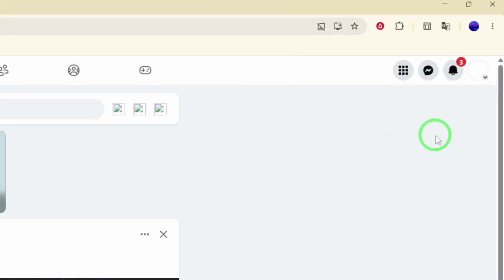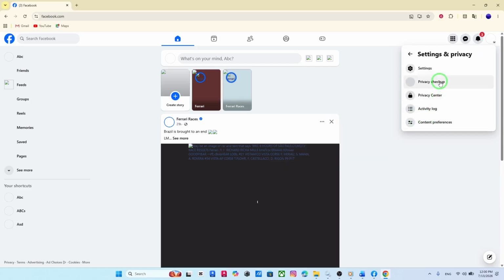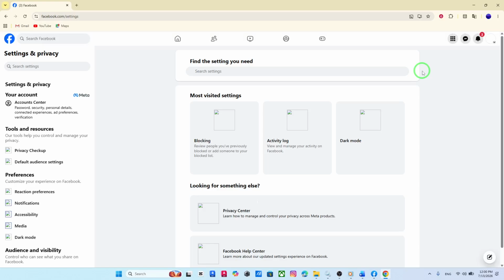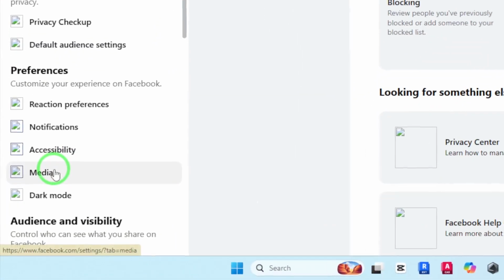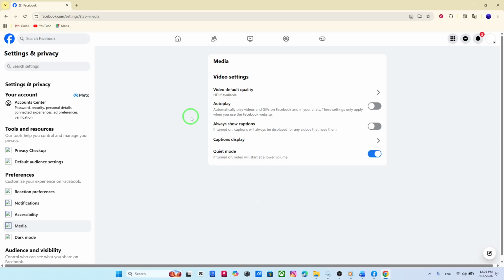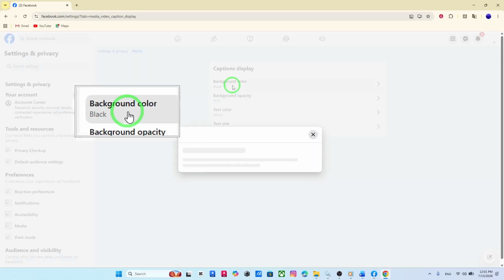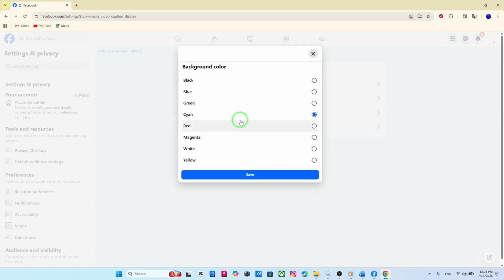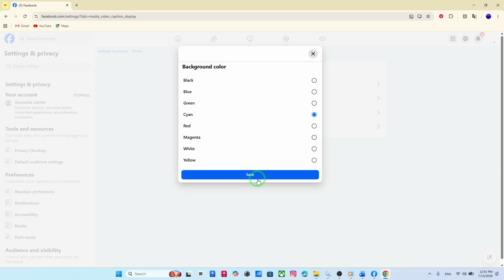How To Enable Create Reels With Videos Less Than 60 Seconds On Facebook Web On PC (New Update)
Learn how to enable creating Reels with videos under 60 seconds on Facebook Web using your PC with the latest update. This quick guide walks you through the exact settings so you can start posting short Reels directly from your desktop.

1. Open Facebook web

2. Click on your profile photo at the top right corner

3. Enter to Settings and Privacy

4. Enter to Settings

5. Then Media

6. Next to Captions display, choose Background color

7. Click Save changes-
Timeline:
00:00 Start
00:12 How to do it
01:05 End